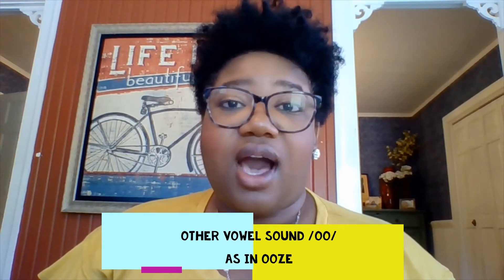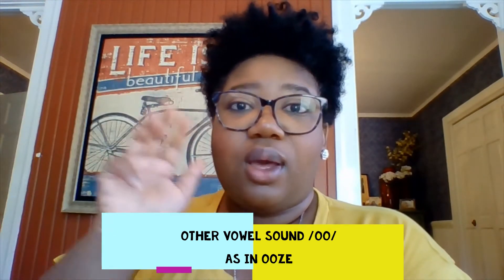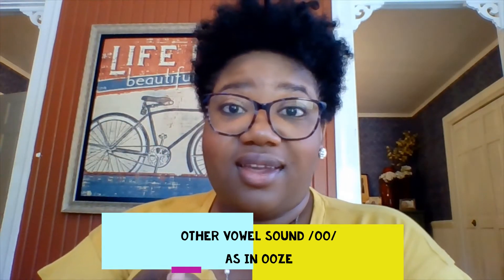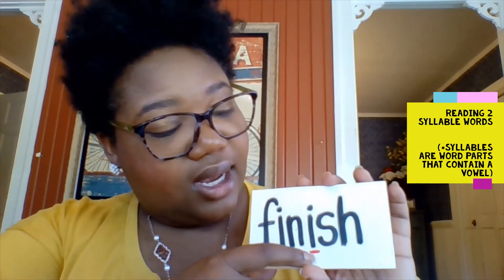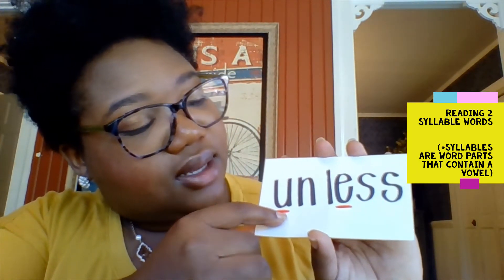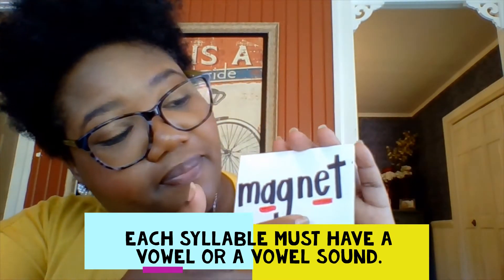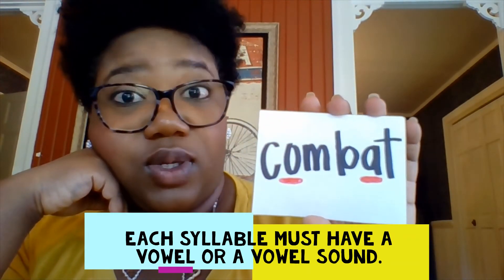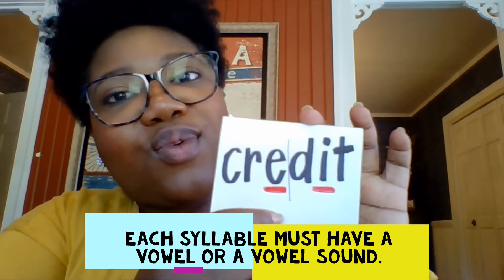Other vowels and 2 syllable words by Rosemary Collins1